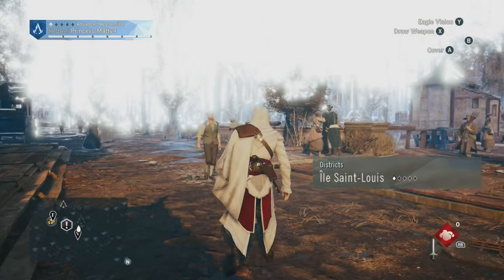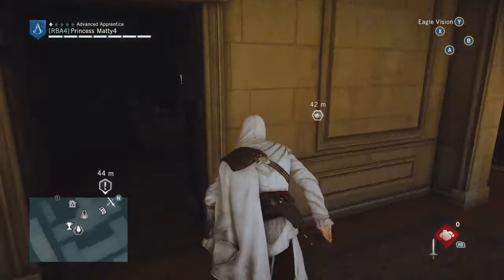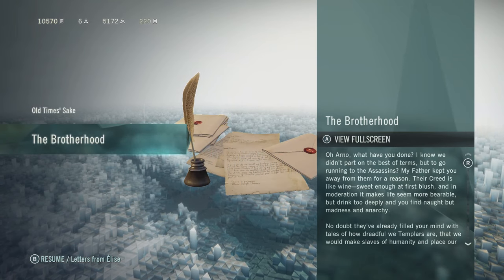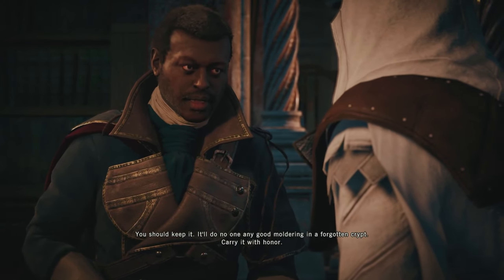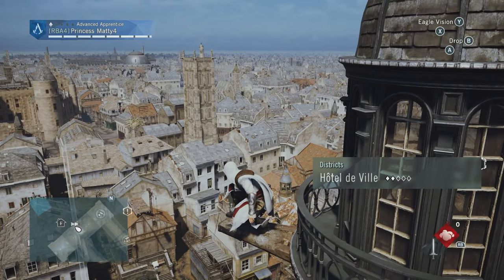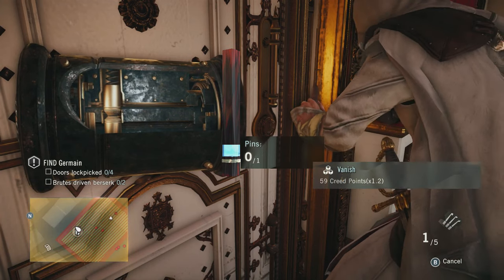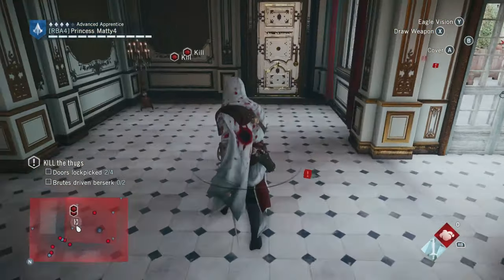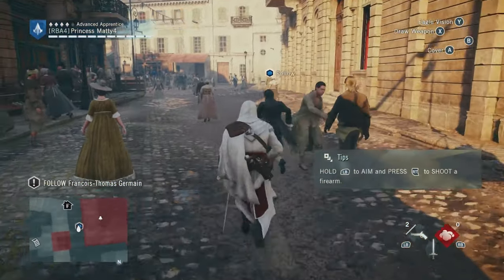Let's Play Assassin's Creed Unity Part 7 Assassinating the Mans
We work to uncover the murder of Mr De La Sare following clues throughout Paris as rebellion stirs